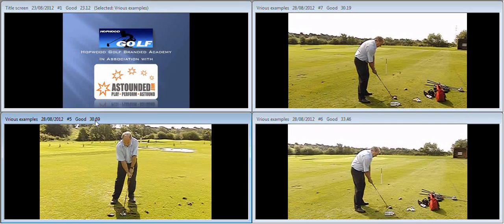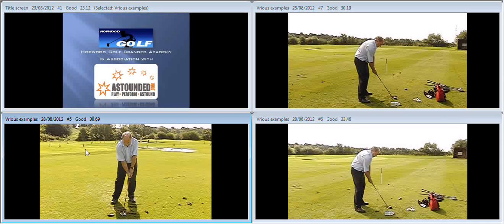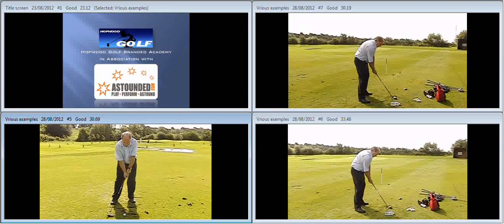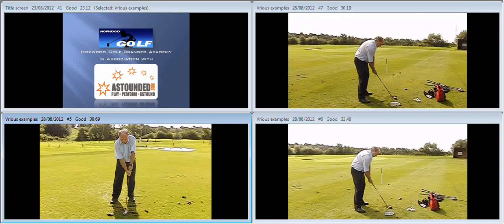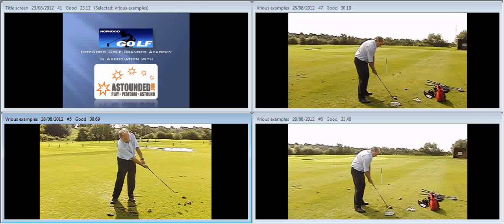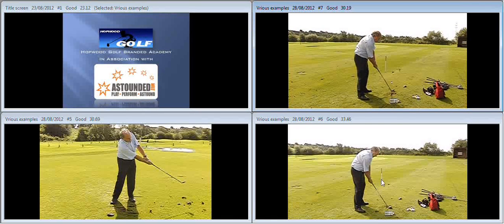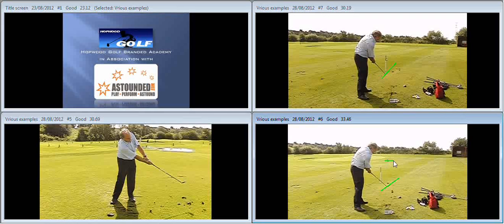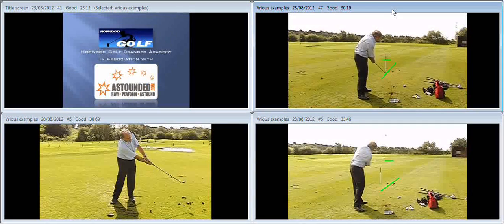Ray Lewis 29th August 2012